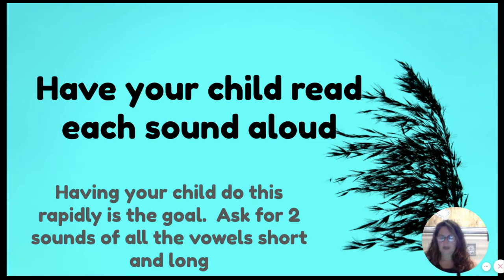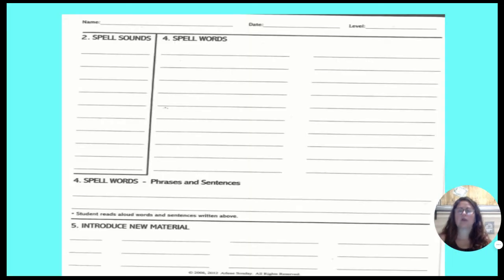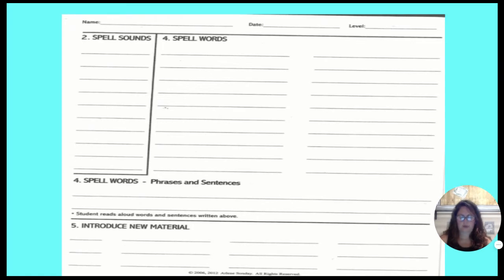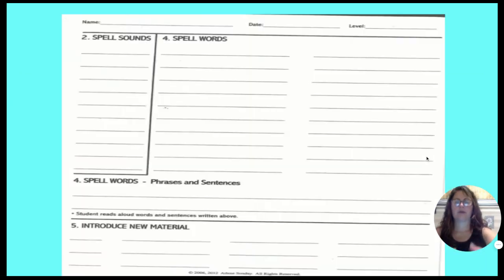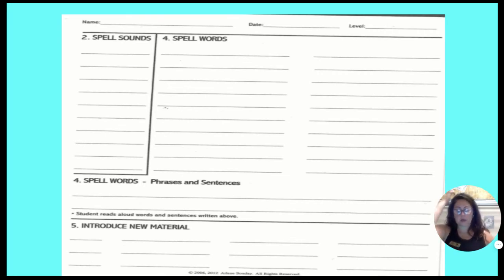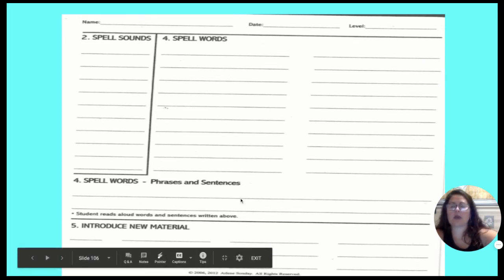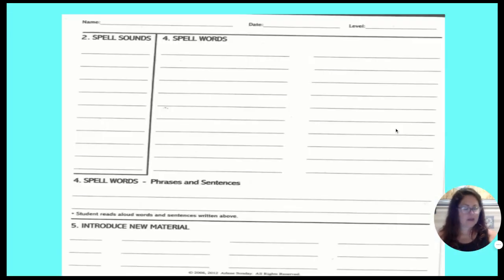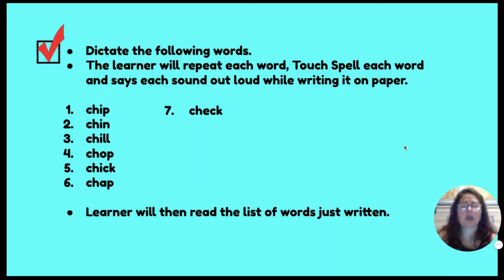Sonday Level 19 Google Slides